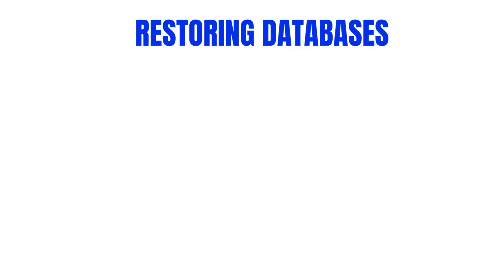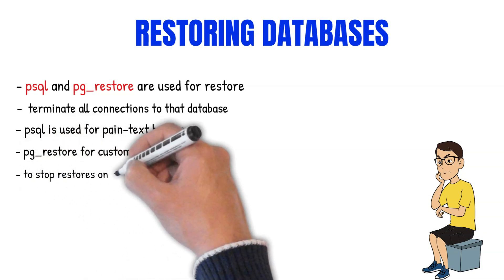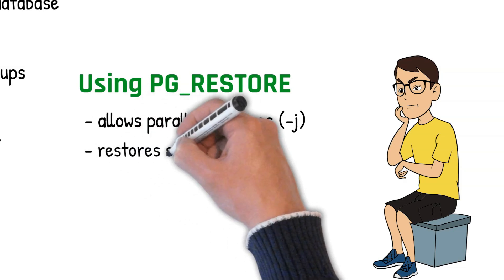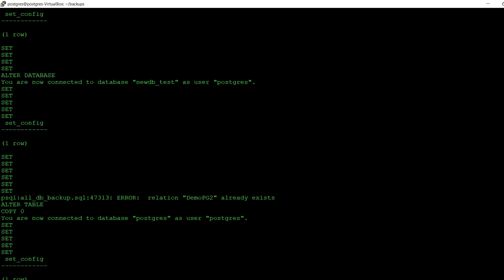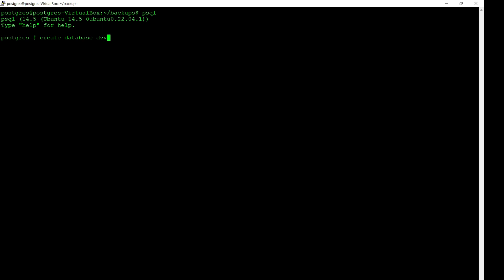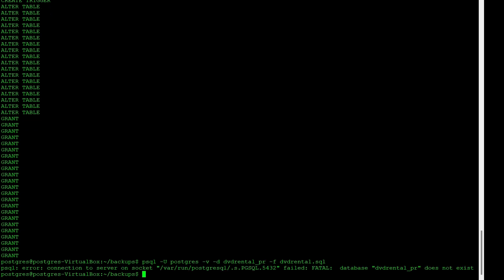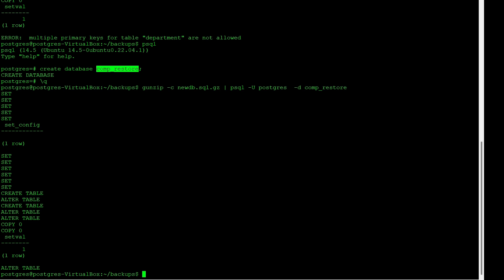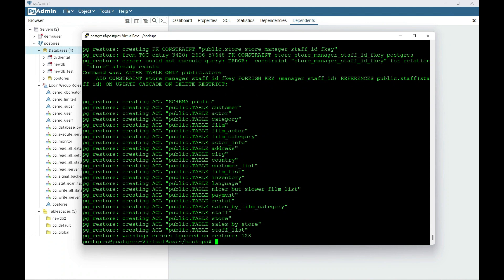How to Restore Postgres database